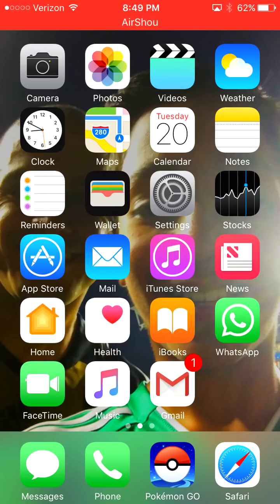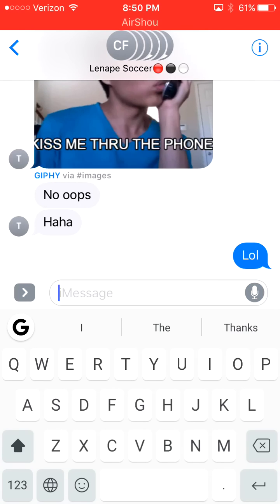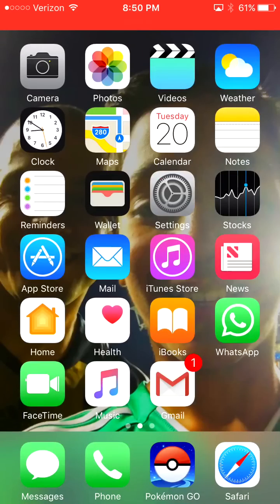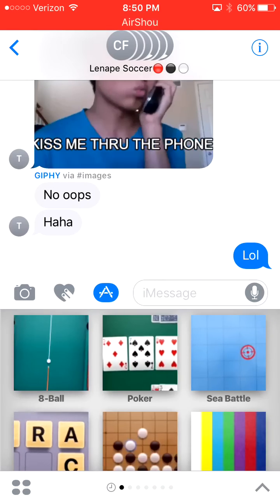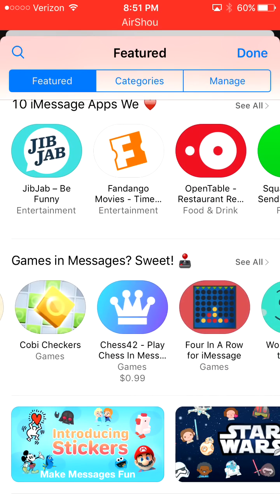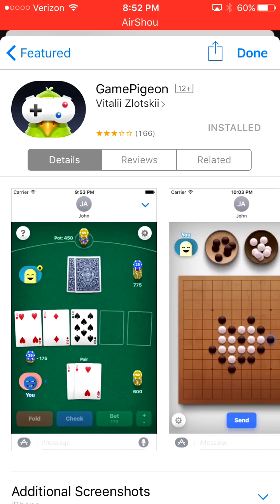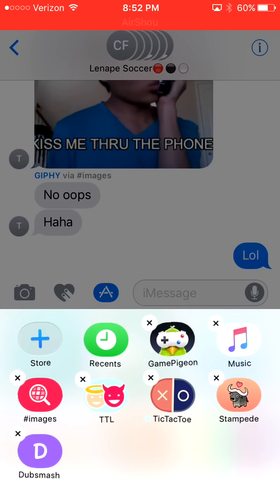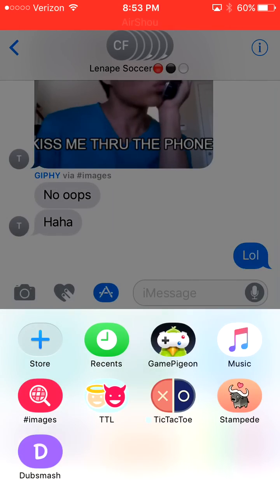iOS 10.1 Update - How to Download iMessage Games and Apps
Comment for more Tutorials